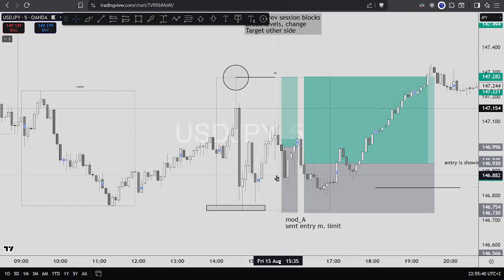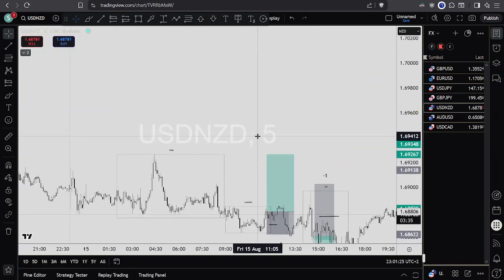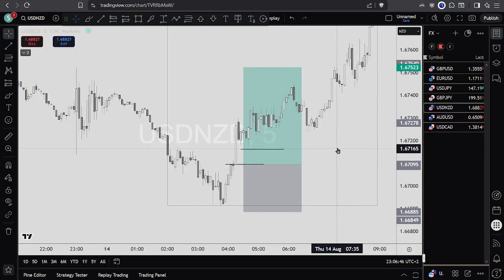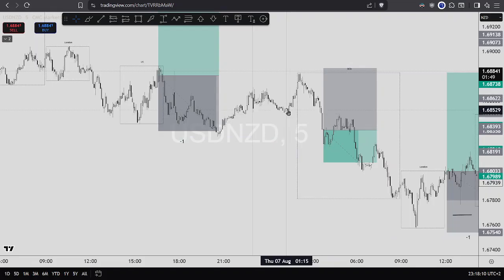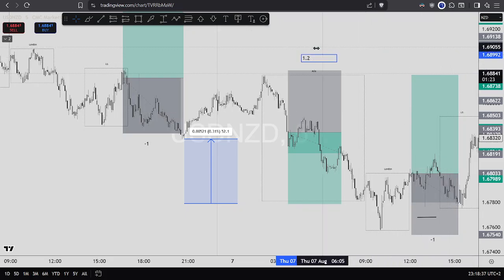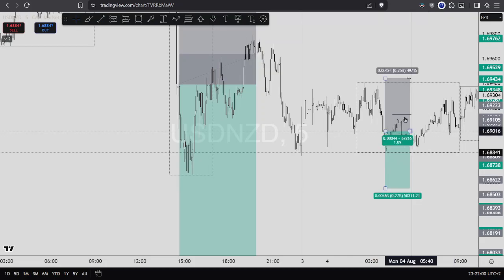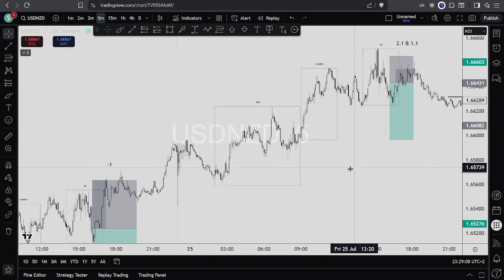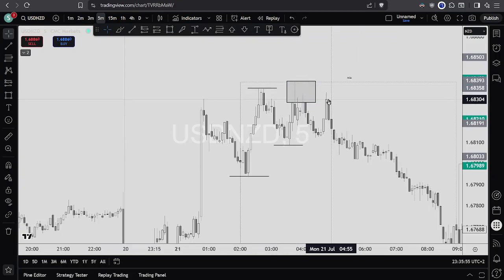Forex trading | USDJPY and then Kiwi backtesting